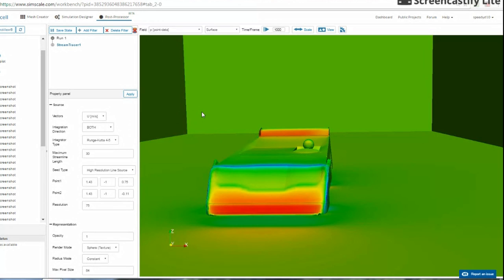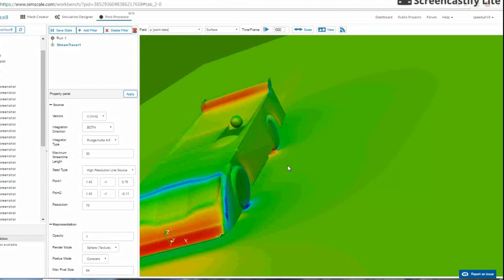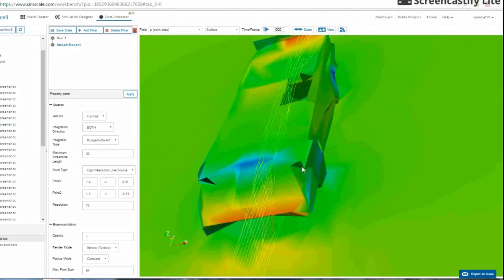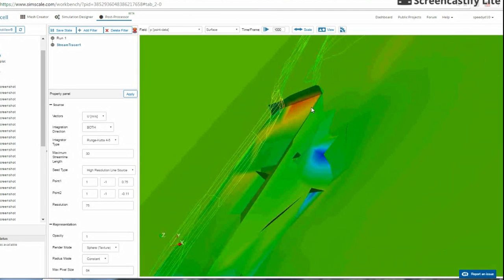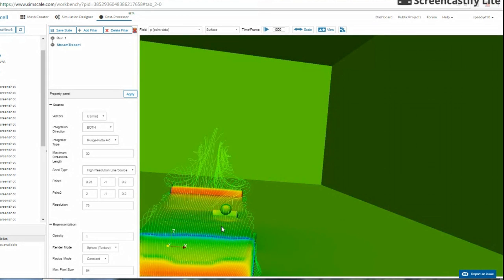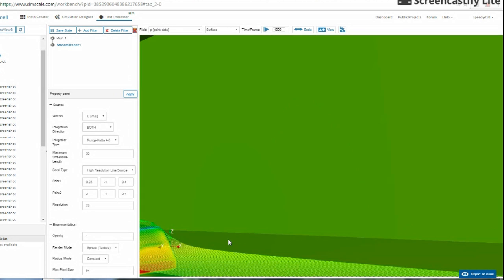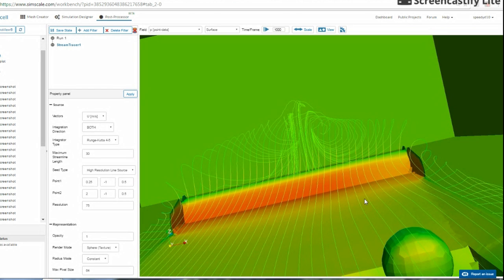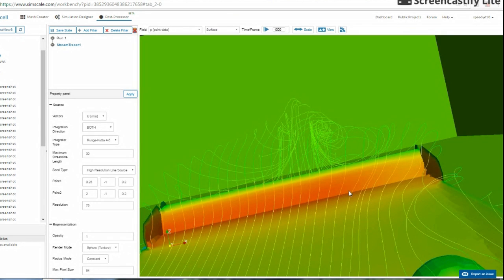Dirt Car Aero simulation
A CFD wind tunnel analysis of a dirt late model. This is an analysis of how air from drivers helmet effects down force on rear spoiler. Test is run at 40m/s (89.48mph) A great accurate way to find speed in your Dirt car.